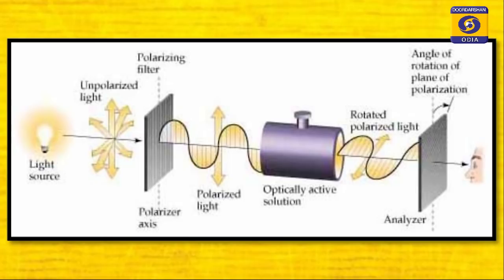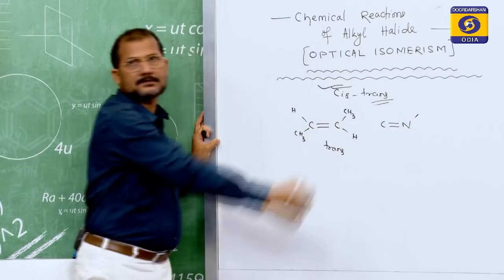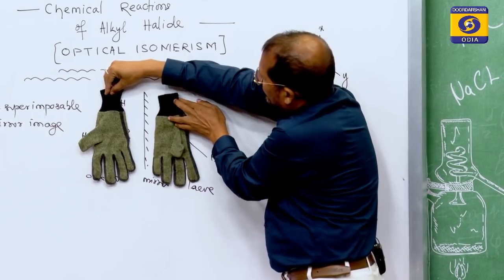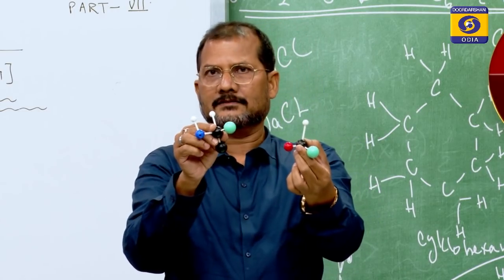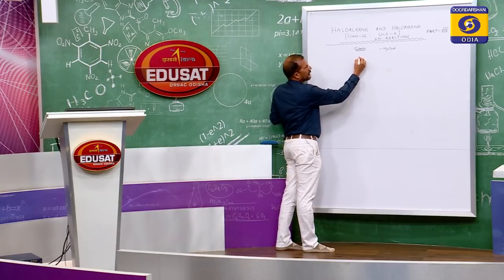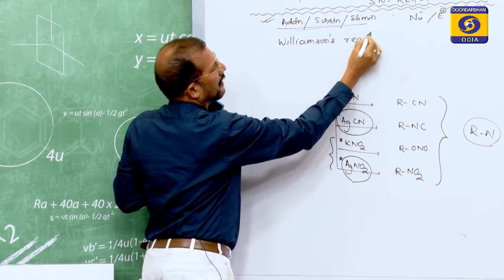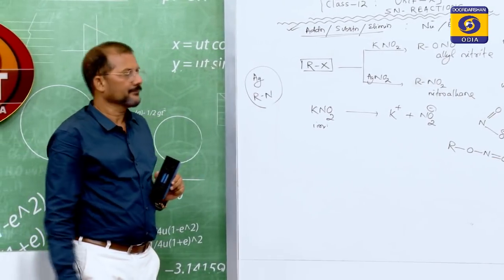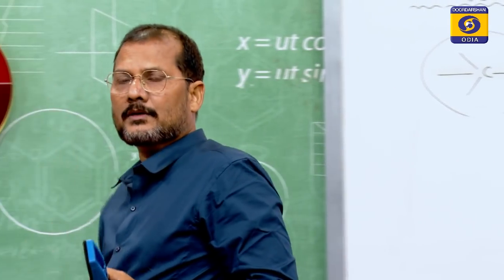Haloalkanes and Haloarenes Part-2 // CHSE 12 Class Chemistry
Class By-
Debidutta Das

08 SEPT 10 00 EDUSAT EP 02